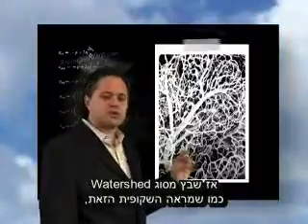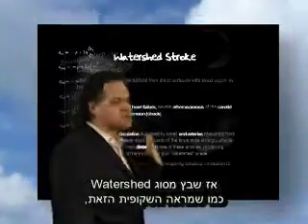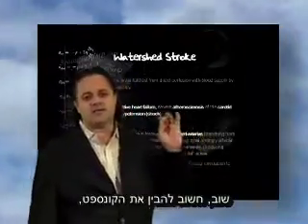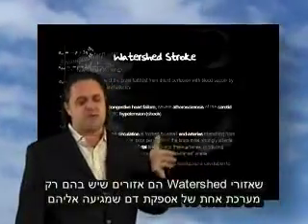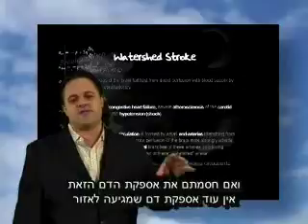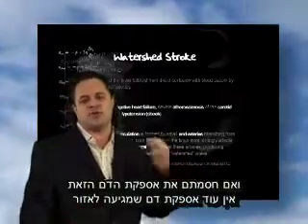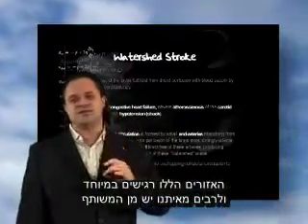ד"ר אנדרו מולדן - אובדן הסובלנות 15/15 חלק 1 מתוך 3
ד"ר אנדרו מולדן (Dr. Andrew Moulden MD) היה רופא קונבנציונאלי, עם תארים בפסיכולוגיה קלינית, נוירופסיכולוגיה והתפתחות הילד.
כמטפל ורופא, ד"ר מולדן החל להתעניין בנזקי החיסונים לאחר שפגש נפגעי חיסונים שונים ורבים במהלך עבודתו. הוא חקר את השפעות החיסונים על תהליכי מחלה כרוניים בגוף וחשף בהרצאותיו ובספר שכתב את נקודות החולשה שמצא בתחום החיסונים, הן ברמה המדעית והן ברמה האתית. בשלב מסוים  נאלץ להפסיק את פעילותו מול קהל שכללה הרצאות לקהל הרחב ולאנשי מקצוע ולעבוד על הנושא בצינעה.
בהיותו בן 49 בלבד, מת מוות פתאומי ובלתי מוסבר, בדיוק כאשר נראה היה שבכוונתו לחזור (על פי המקורבים אליו) לבמה הציבורית במלוא הכח.

סדרה זו מהווה חלק מאד חשוב בהבנת המנגנונים שבהם החיסונים יכולים ליצור מחלה ואולי להוות חלק מהפתרון בילדים/מבוגרים שזקוקים לו.
תודה לאלכס יוספוביץ שעזר עם התרגום